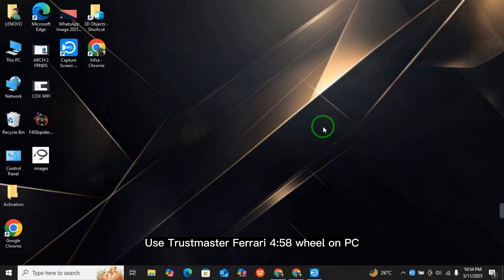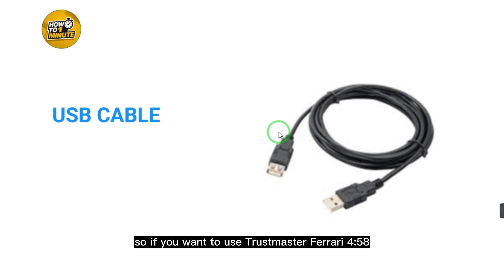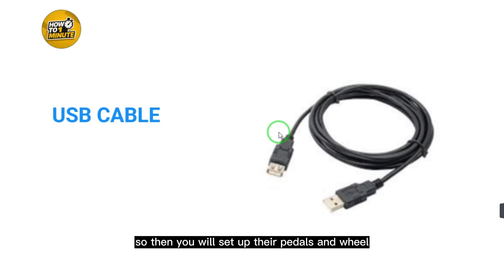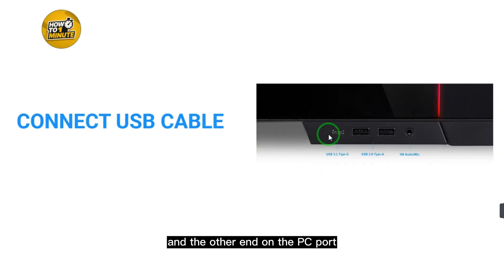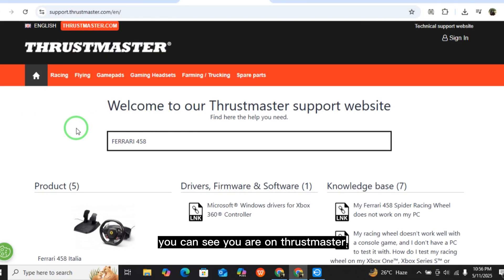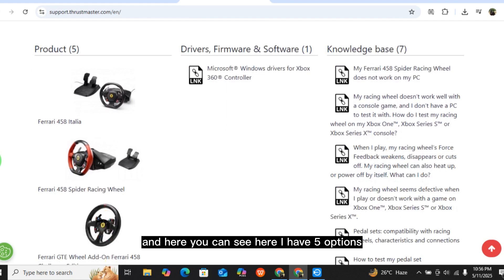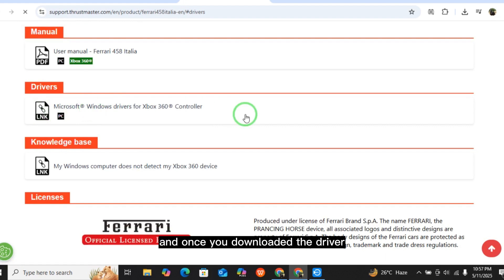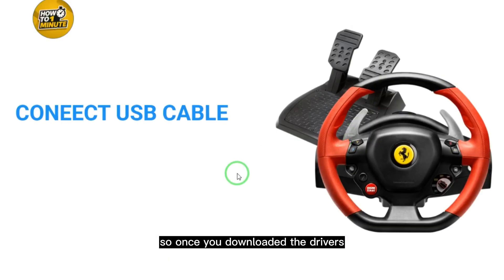How to Use the Thrustmaster Ferrari 458 Spider Racing Wheel on PC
In this video, we will walk you through how to use the Thrustmaster Ferrari 458 Spider Racing Wheel on a Windows PC in 2025. Whether you're setting it up for the first time or trying to solve compatibility issues, this tutorial covers everything from drivers to in-game settings. Make sure your wheel is working perfectly with your favorite racing titles!

🔹 In this video, you'll learn:
✔️ How to connect the Ferrari 458 Spider Racing Wheel to your PC
✔️ How to install the correct drivers and software
✔️ How to map and calibrate the wheel in-game
✔️ Fixes for common issues like the wheel not being detected on PC

⏱ Timestamps:
0:00 Introduction
0:10 How to Use the Thrustmaster Ferrari 458 Spider Racing Wheel on PC in 2025

🔹 Queries Related to the video: Ferrari 458 Spider PC setup Thrustmaster 458 Spider PC compatibility Racing wheel not detected on PC How to install Thrustmaster drivers Configure 458 Spider on Windows 11 PC racing wheel setup tutorial